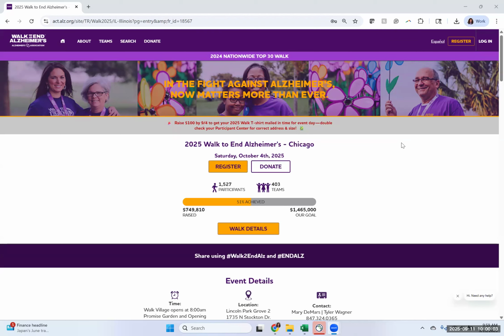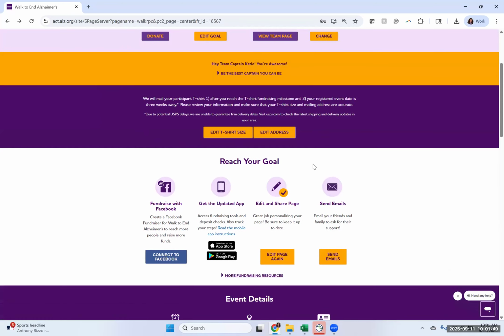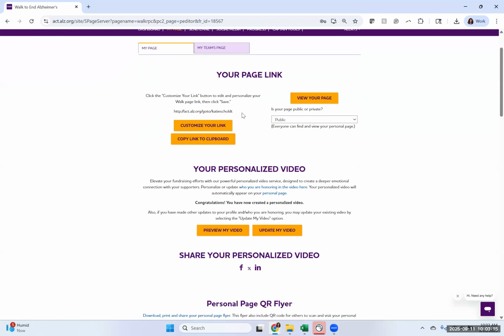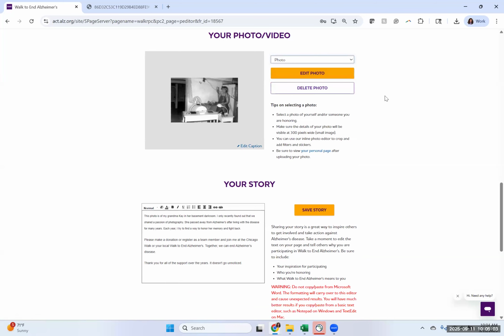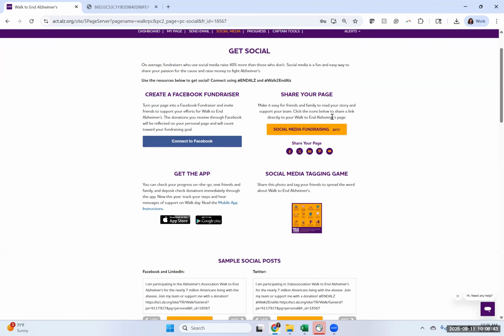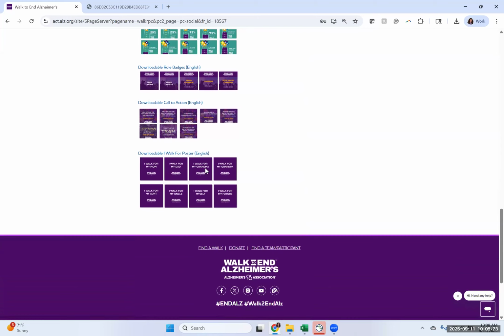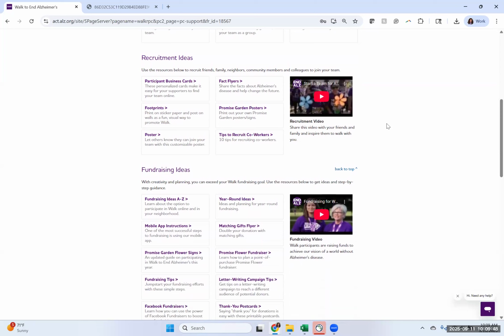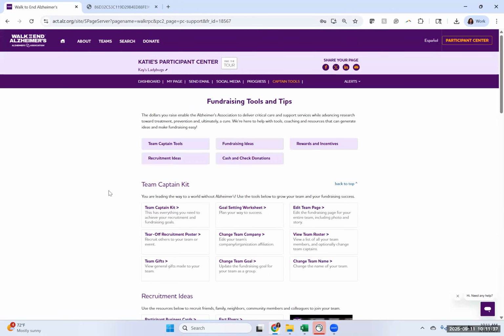Walk to End Alzheimer's Participant Center Tour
Welcome to Your Walk to End Alzheimer's Participant Center!

In this video, we’ll walk you through the Participant Center — your personalized hub packed with tools, tips, and resources to help you build your team, spread awareness, and reach your fundraising goals. Whether you're a first-time participant or a seasoned supporter, this guide will help you make the most of your Walk experience.

💜 Thank you for being part of the movement to end Alzheimer’s!